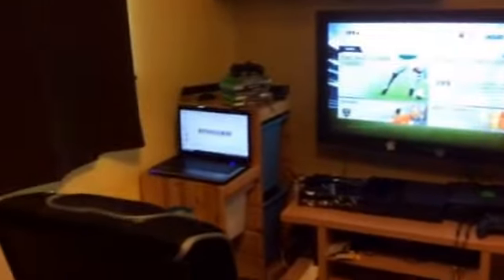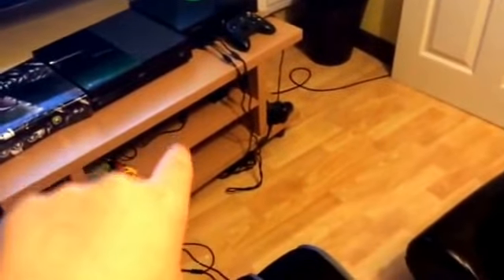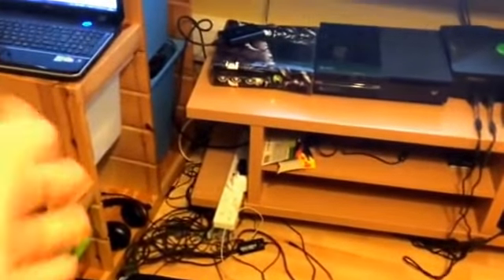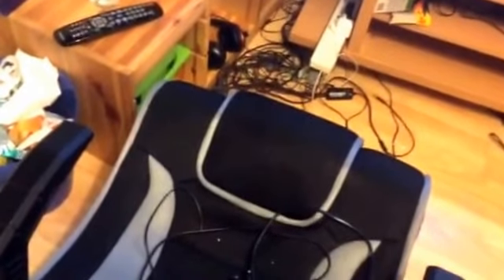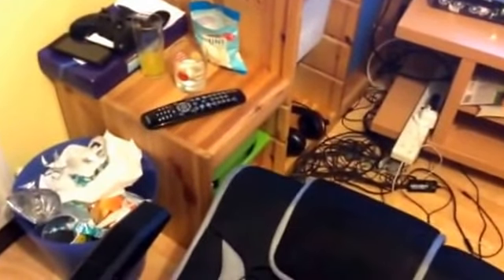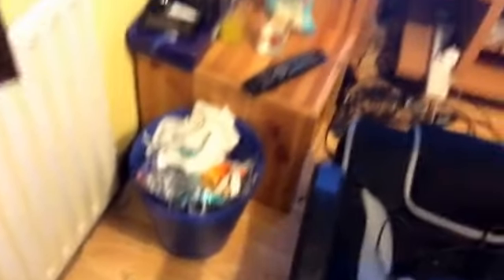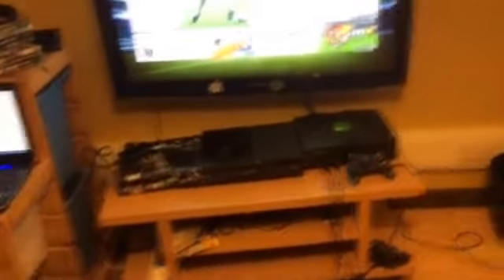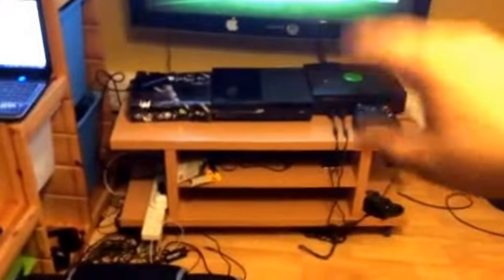My Bedroom/Gaming Setup 2014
Hey All MpSDoesGaming Here Bringing You My Gaming/Bedroom Setup Hope You All enjoy the Video If You did be Sure to Show Your Support by Liking this Video, Subscribing to My Channel and Sharing this Video I thank You All If You do or Have done any of these.